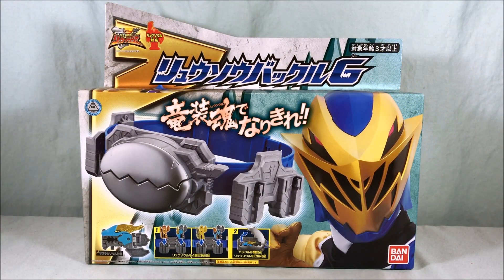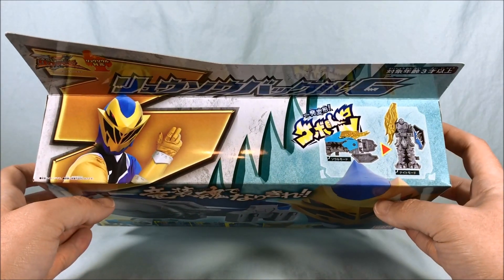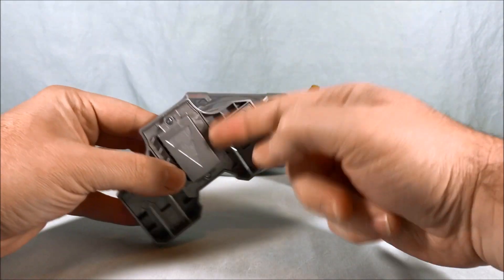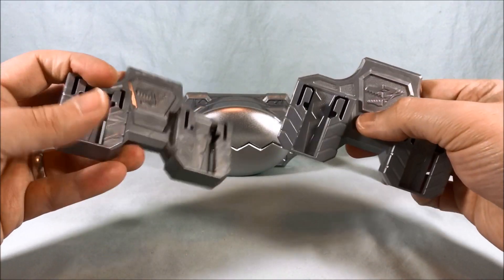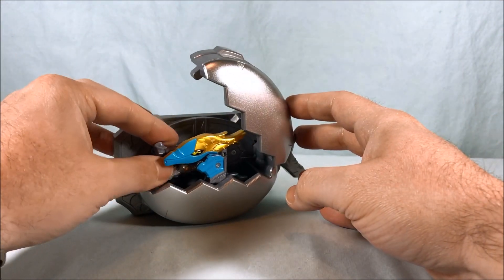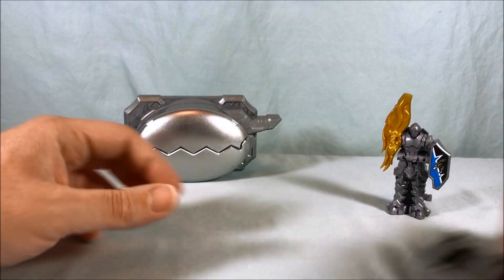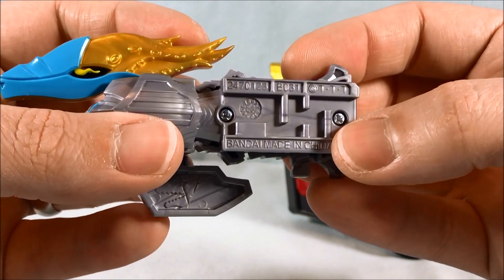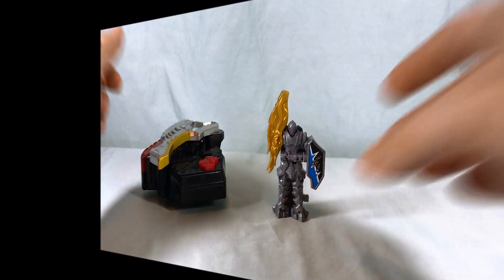Kishiryu Sentai Ryusoulger RyuSou Buckle G Review